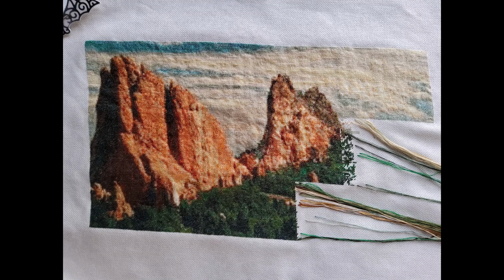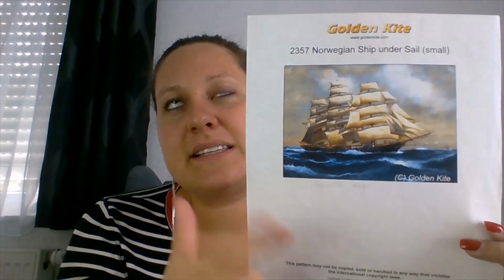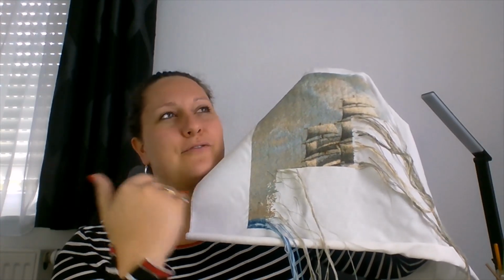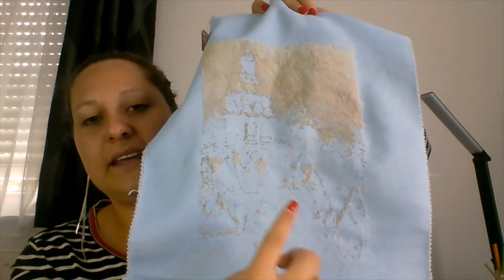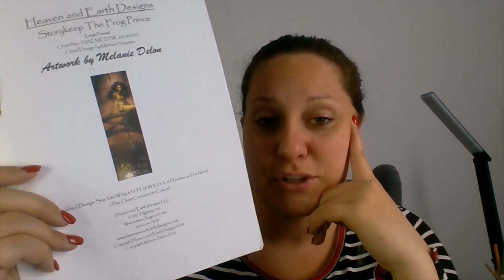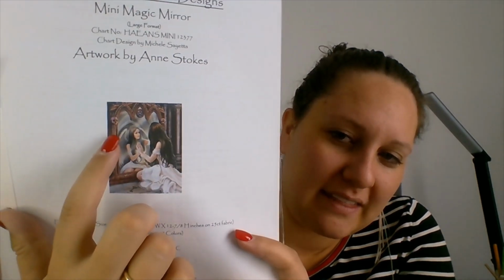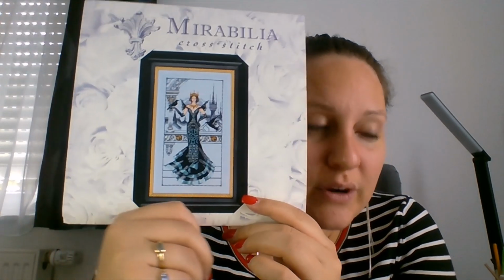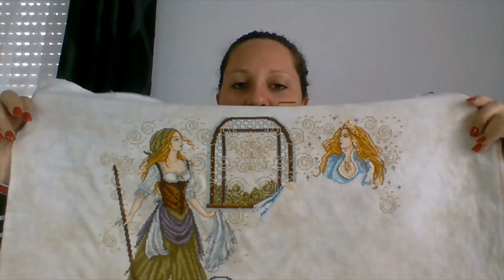flosstube #137 First progress with my new rotation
Welcome to my next update video! As always I show you all the projects I stitched on last week. With my new rotation that means I show you the projects I plan to stitch on this week at the same time as they are the same ones. I did not manage to stitch on all my projects, but I'm still happy with my progress.
I'm always happy about any likes and comments and would love to answer. I hope you have wonderful stitchy time until I'll be back!!

The links to my projects where I could find them:
Mini Magic Mirror by Heaven and Earth Designs, artwork by Anne Stokes
Storykeep The Frog Prince by Heaven and Earth Designs, artwork by Melanie Delon

The shown needleminders are from:
Just Sew Heavenly